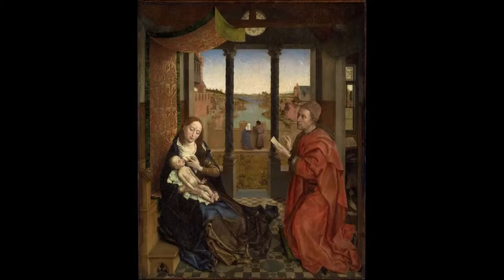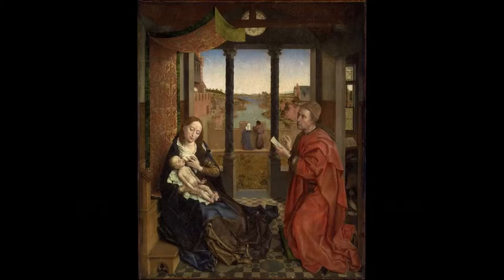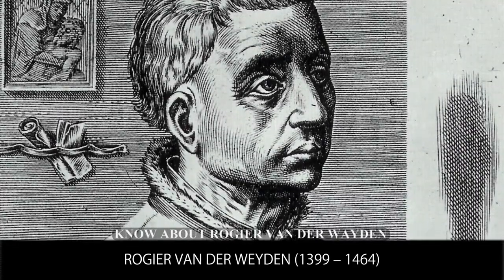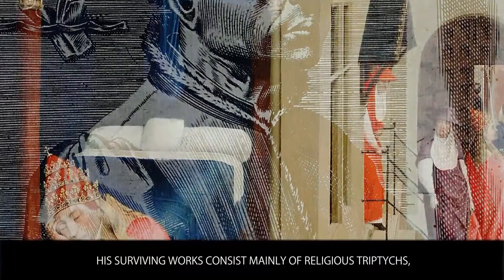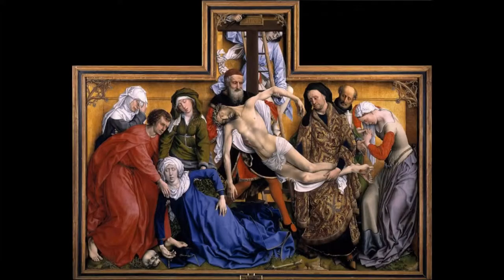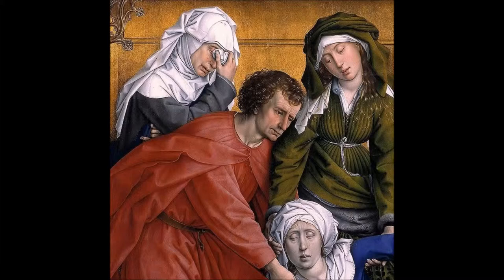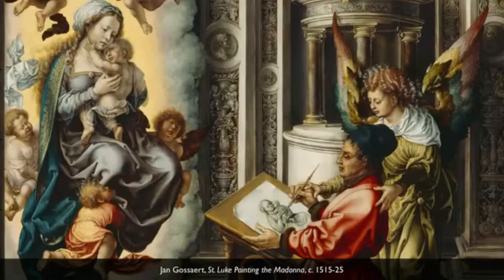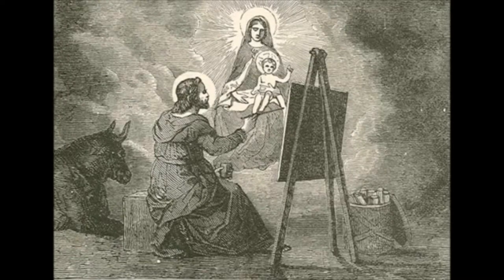Saint Luke Drawing the Virgin